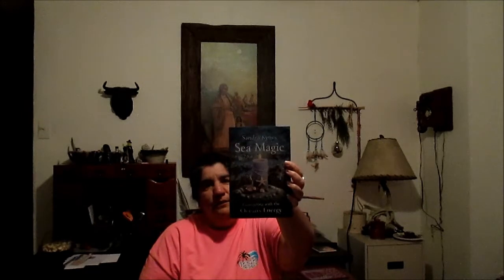Book Review of The Good Witch's Guide and Sea Magic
A book review of The Good Witch's Guide  by Shawn Robbins and Charity Bedell And also  Sea Magic by Sandra Kynes

Sorry for the poor lighting